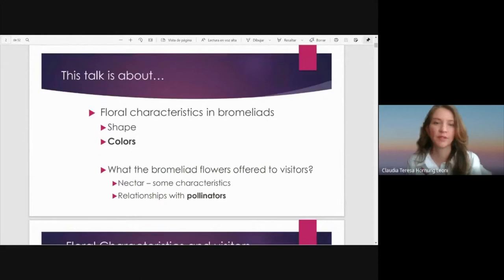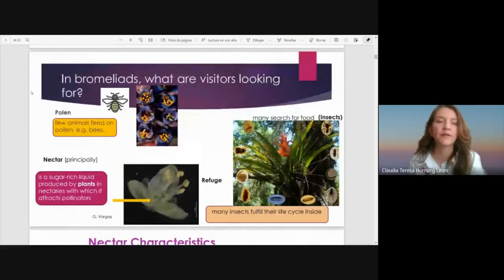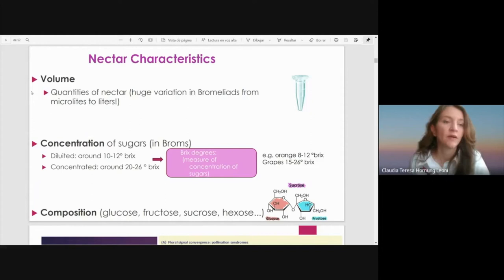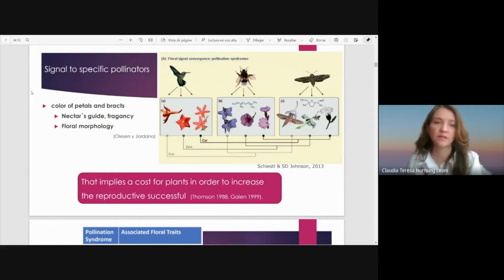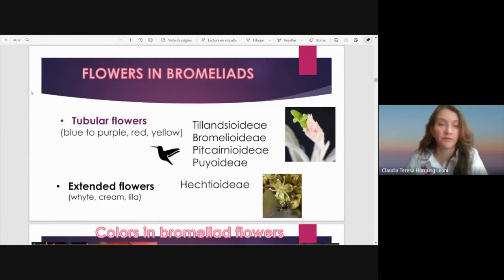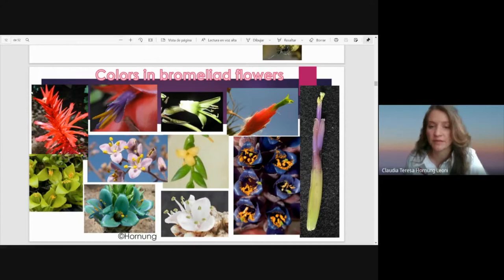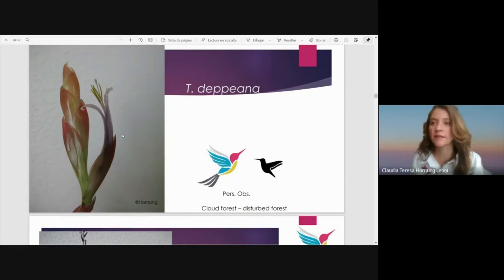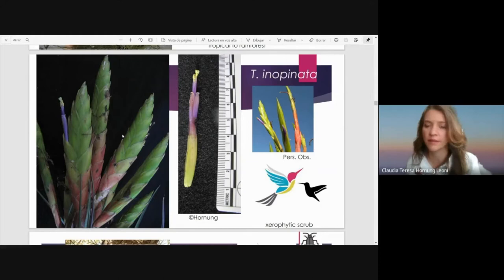Floral Characteristics of Some Bromeliad Genera, presented by Dr. Claudia Hornung Leoni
Dr.Claudia Hornung Leoni compares some of the floral characteristics in several bromeliad genera explaining how shape and color of the blooms attract different visitors, specifically pollinators and predators.